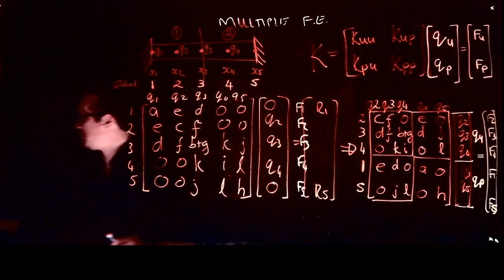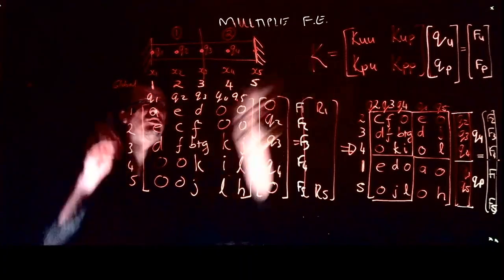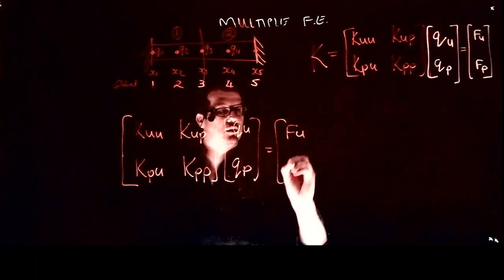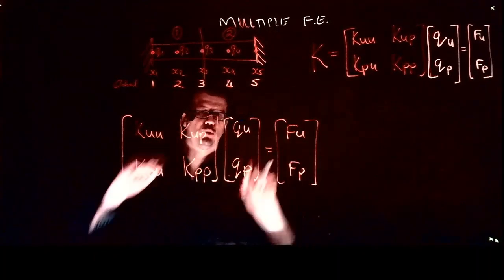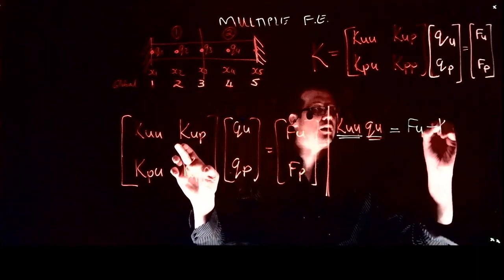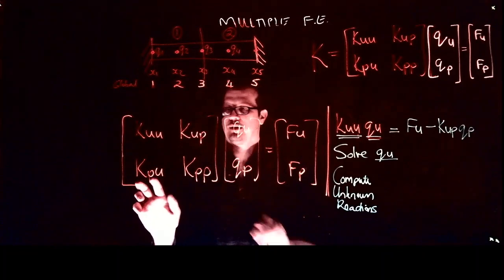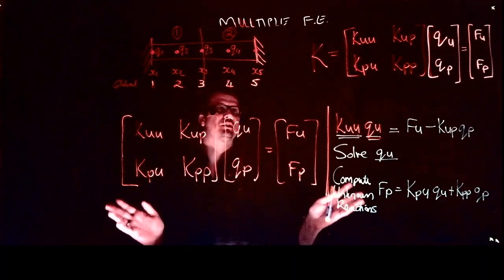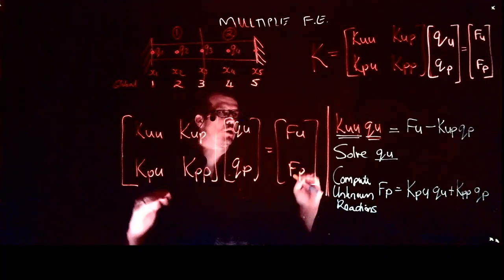W8L2V1 Elimintation Solve Trim